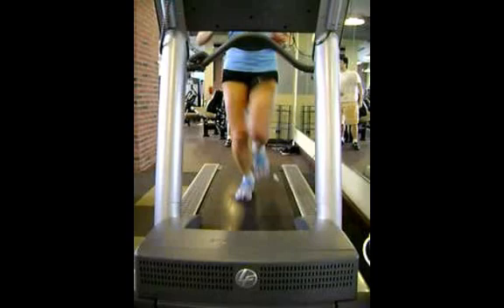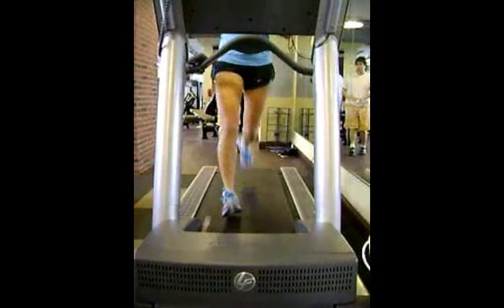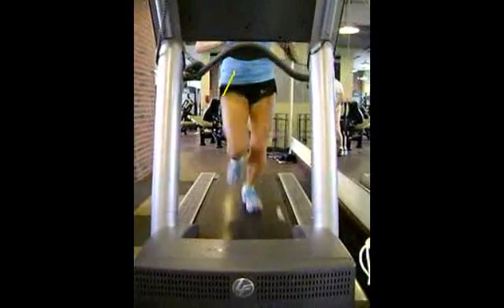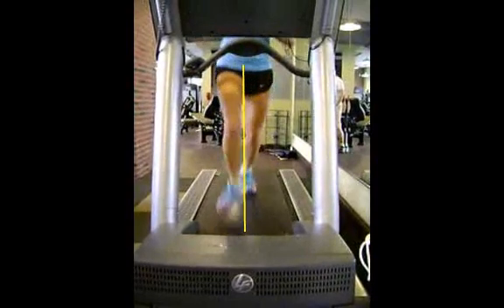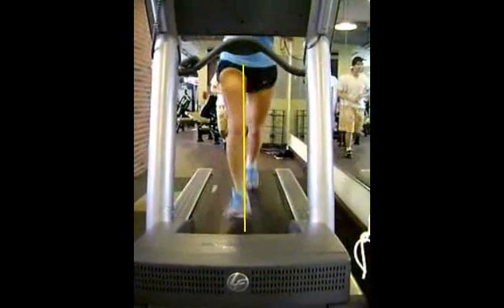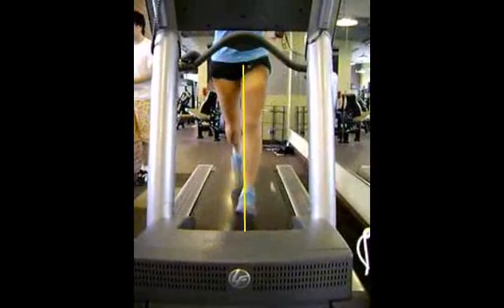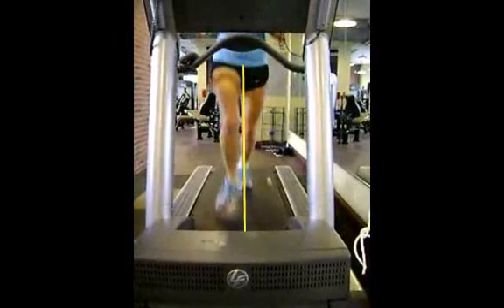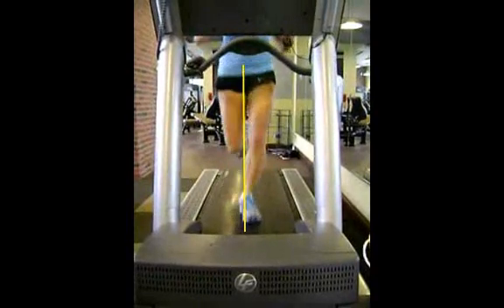Front View of Running Gait (Biomechanics)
Front View of Running Gait